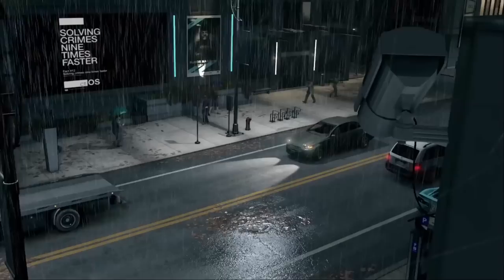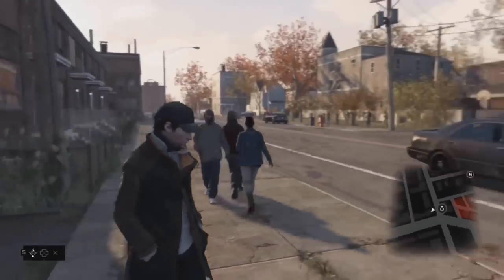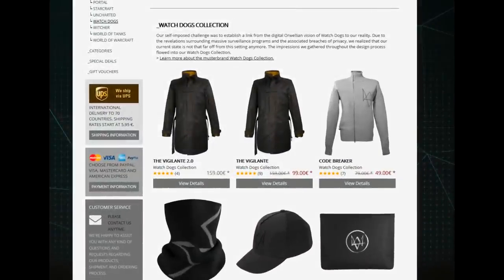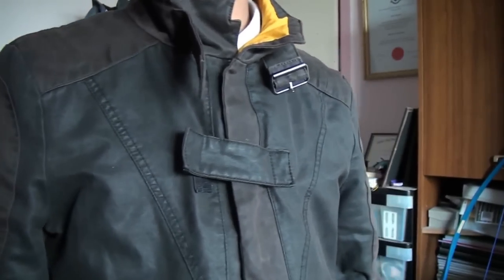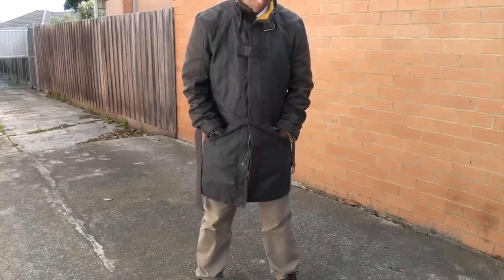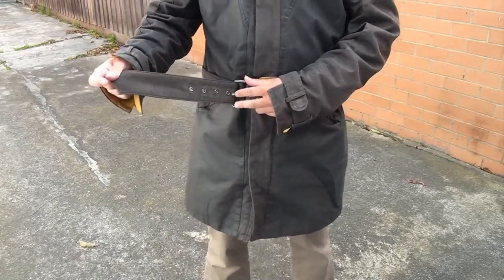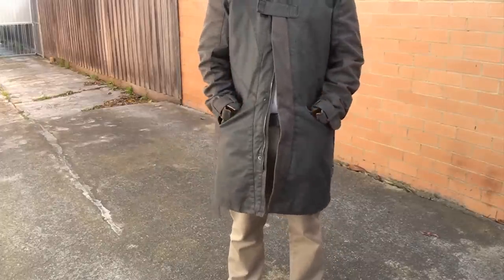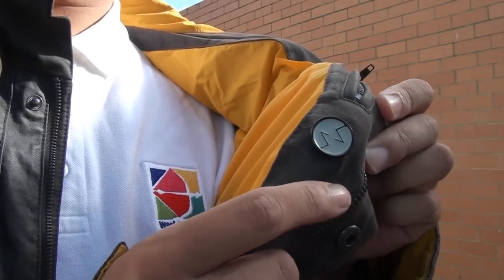Watch Dogs | Musterbrand - Vigilante Jacket Review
I'm a long way from Chicago and have zero hacking skill. Nonetheless, does Musterbrand's Vigilante go under the radar?